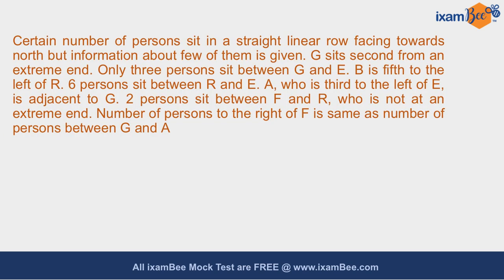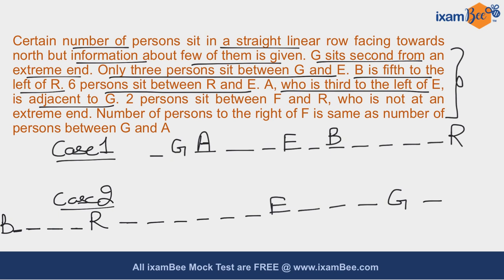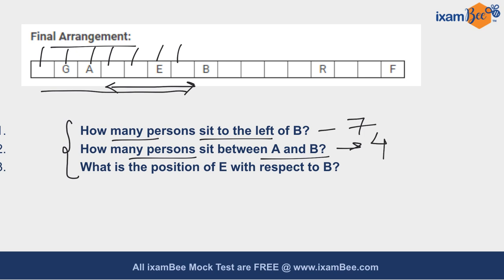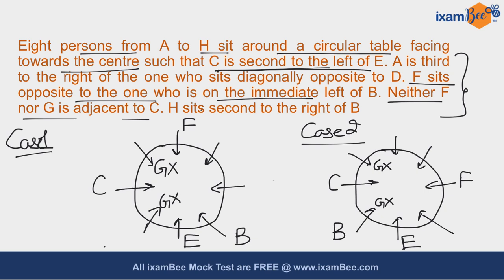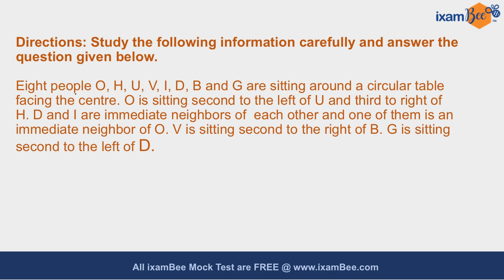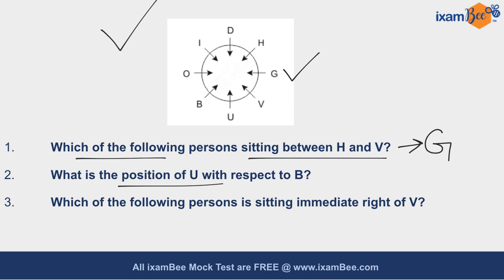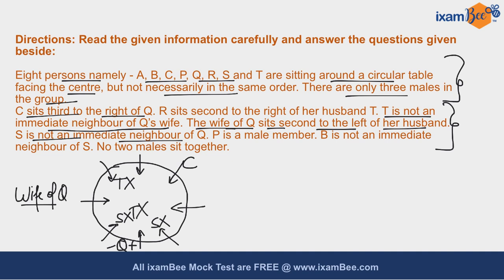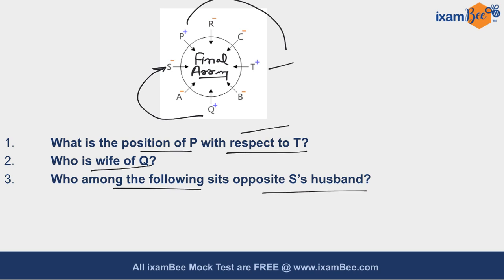IBPS RRB | NABARD Grade A/B | Puzzle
Hello everyone! In this video, we have discussed the Puzzles that often come in the reasoning ability of IBPS RRB PO/Clerk, Scale II/III exams. Watch this video till the end to solve your doubts in no time.

IBPSRRB